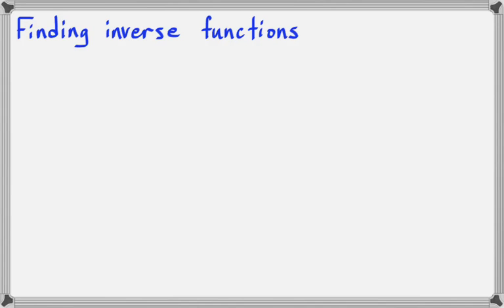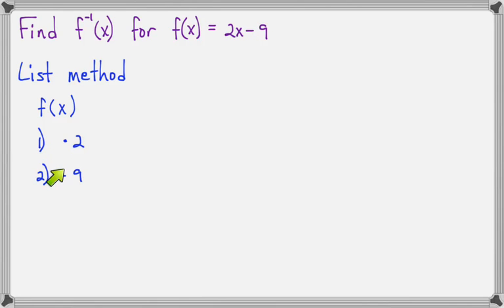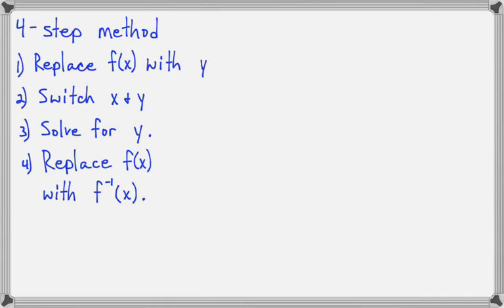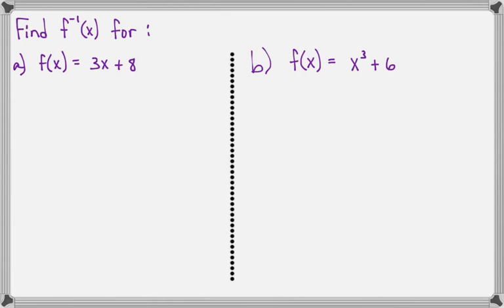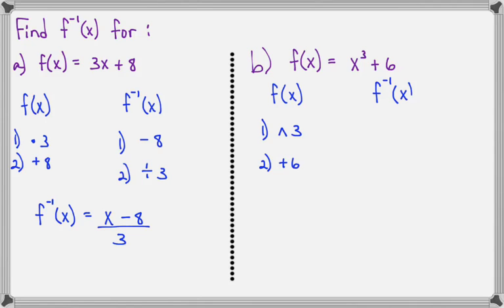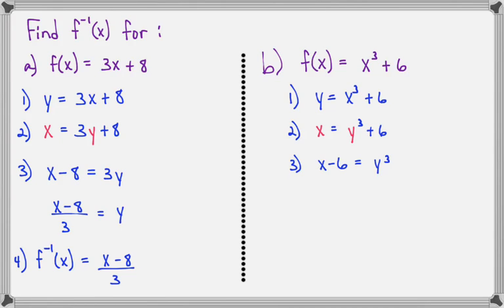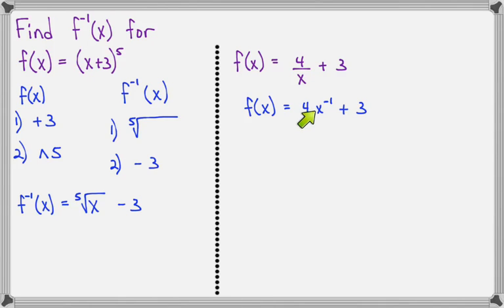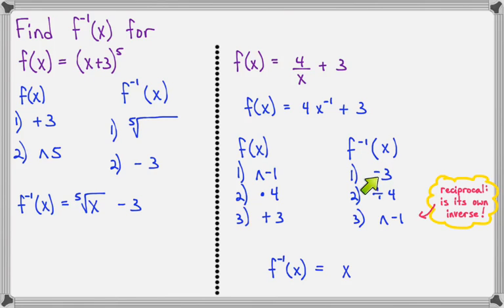Finding inverse functions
This video demonstrates how to find the inverse function of some simple functions.  I use the four-step method that is in most algebra books, but I also demonstrate a simpler method that I call the "list method."  This video was created for my college algebra class.